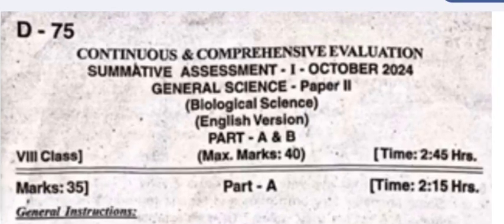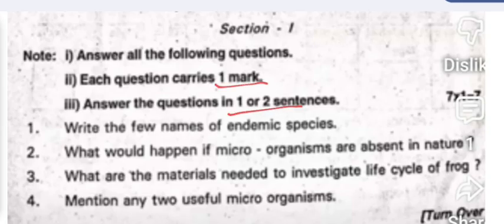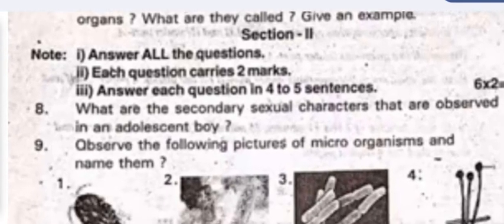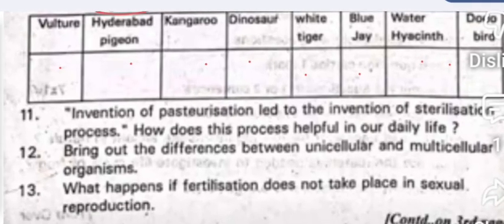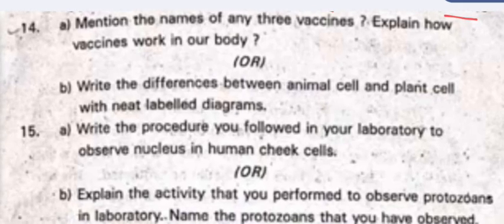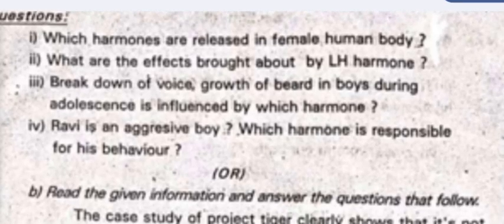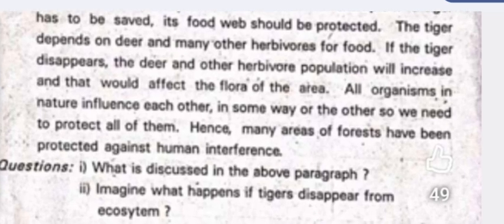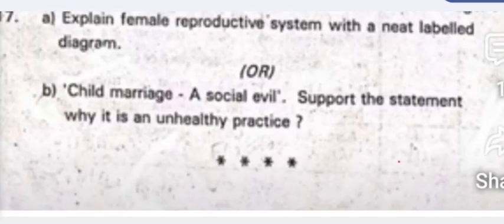Telangana 8th class SA1 biological science question paper | Model Question Paper 2025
8th class SA1 Telugu question paper with answers.
8th class SA1 Hindi question paper with answers.
8th class SA1 English question paper with answers.
8th class SA1 Maths question paper with answers.
8th class SA1 PS question paper with answers.
8th class SA1 BS question paper with answers.
8th class SA1 social question paper with answers.